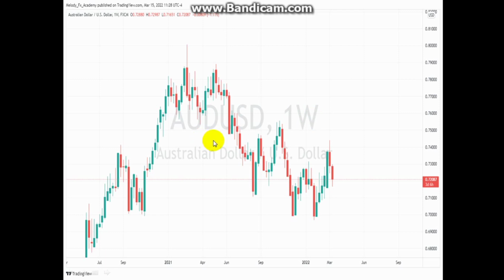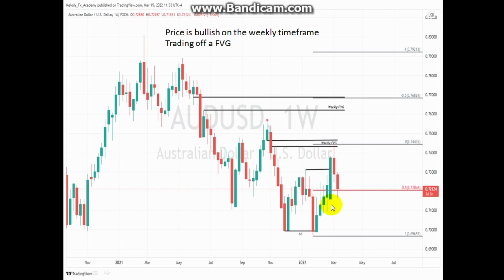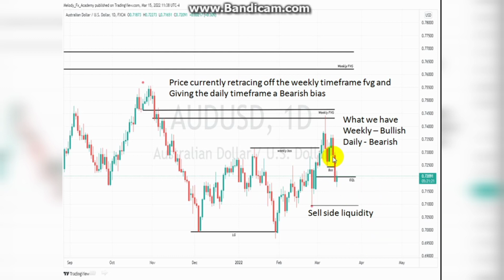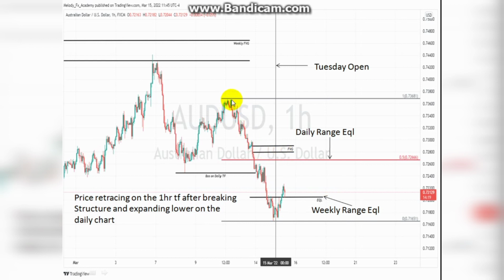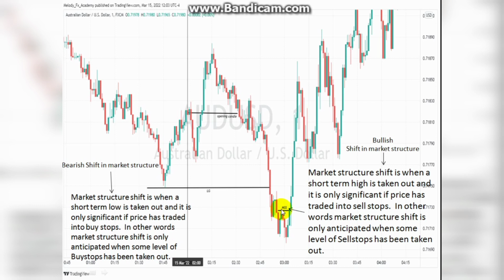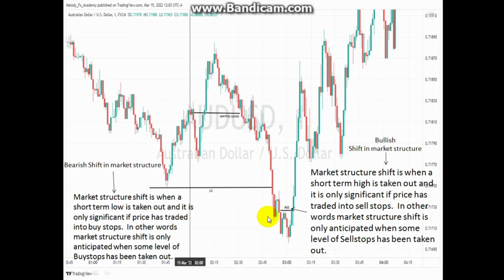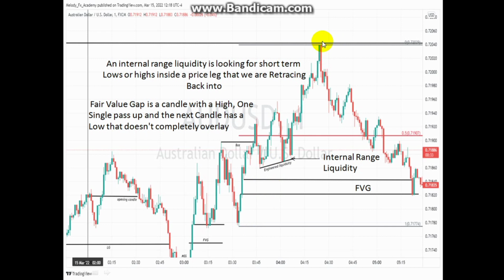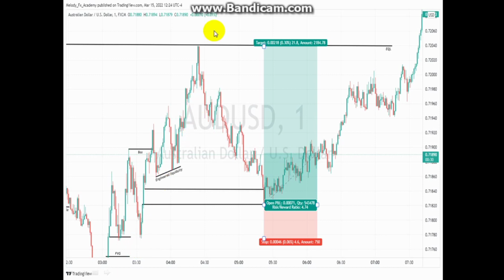ICT MENTORSHIP 2022 EPISODE 2 - Market Structure Shift And Internal Range Liquidity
In this 2022 ICT mentorship episode 2 - Market Structure Shift And Internal Range Liquidity Breakdown we will be covering two topics:

Market Structure Shift (what validates a market structure shift)
Internal Range Liquidity

This the 3rd episode of the 2022 ICT mentorship but we are covering it here as the 2nd episode if you missed the first episode of the ict 2022 mentorship series kindly click on the link below 👇 👇 👇 to watch the series